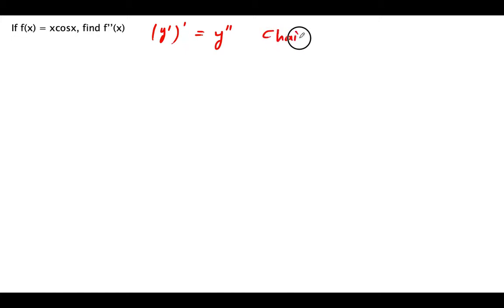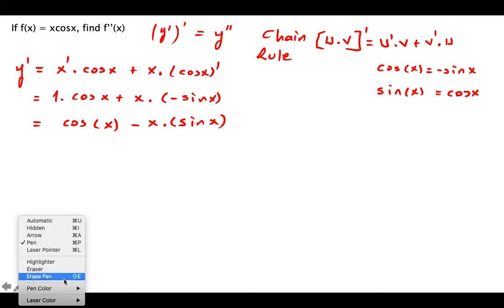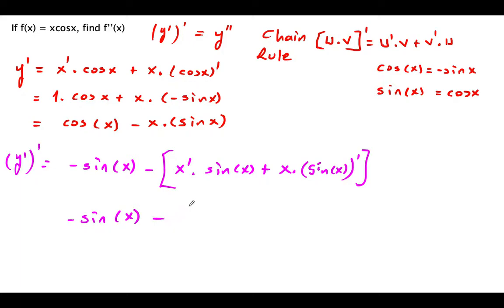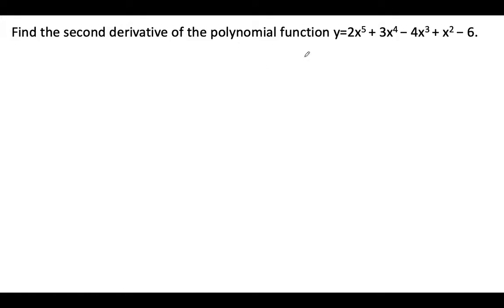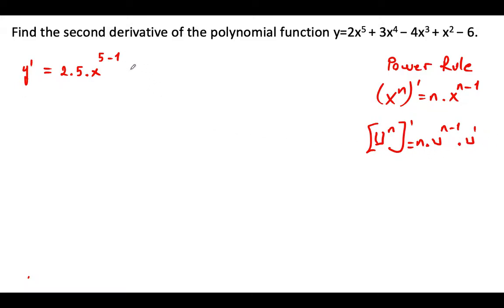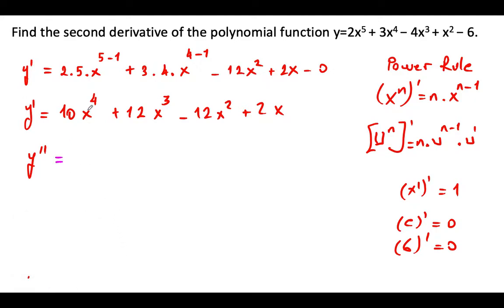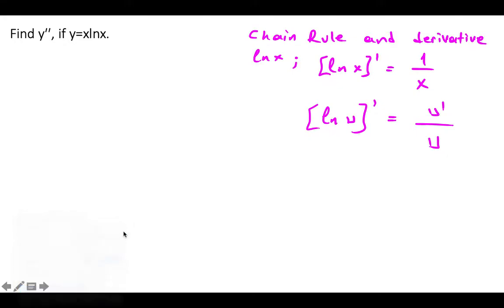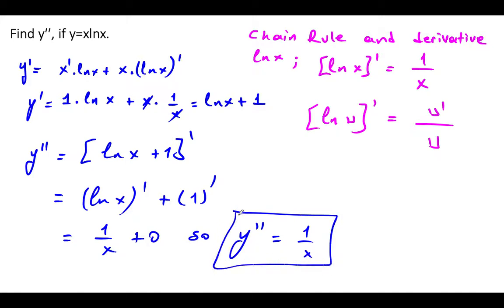Second derivative of functions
How to find second derivative of functions